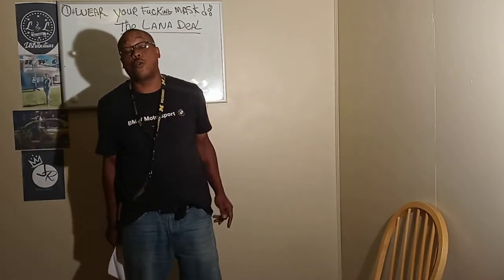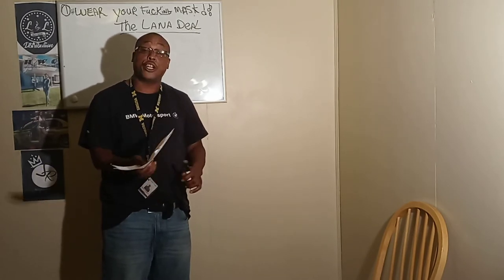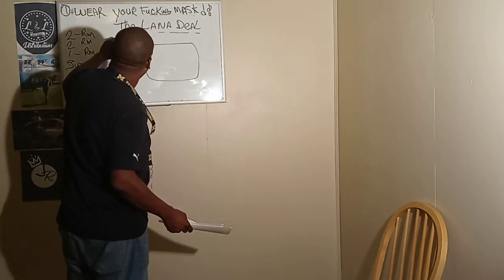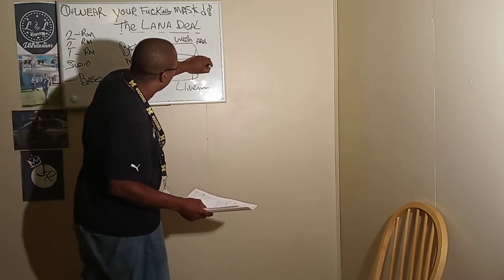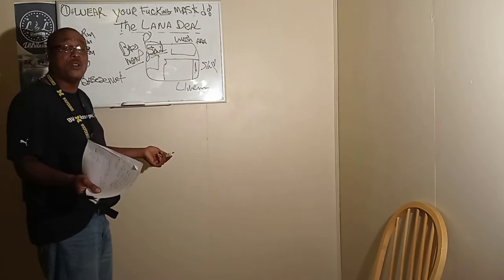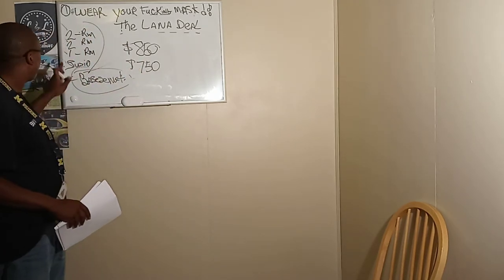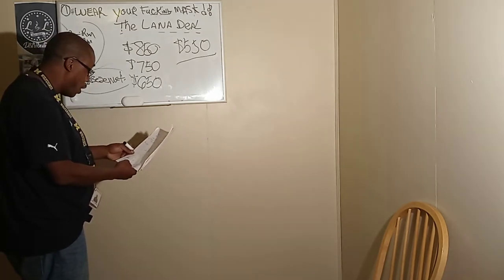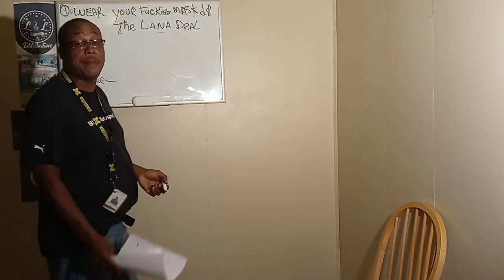How to cash flow a property making up to $4000 per month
Greetings in this video Duane show how he would make money off a property his client bought and proves that numbers don't lie. Money can be made in rental properties you just have to put in that work.